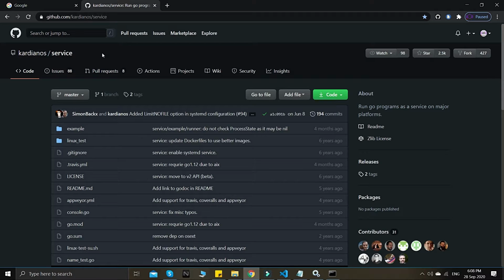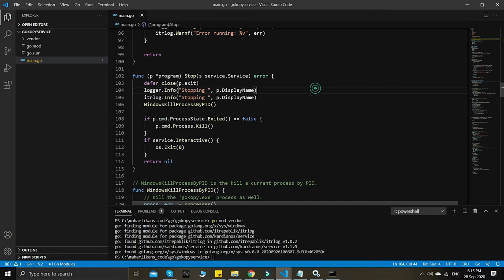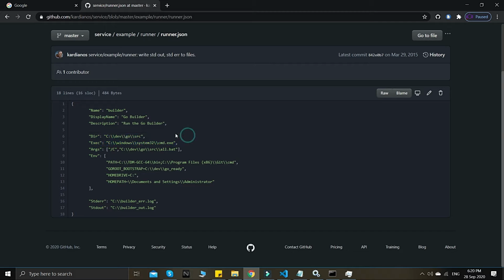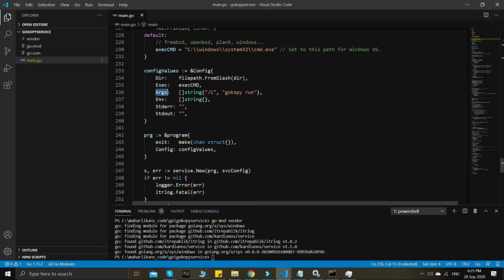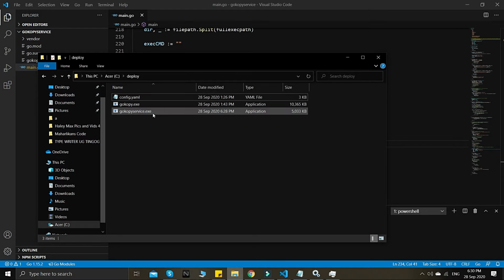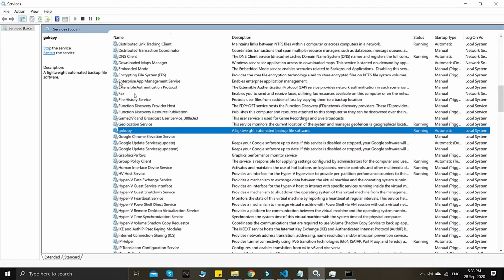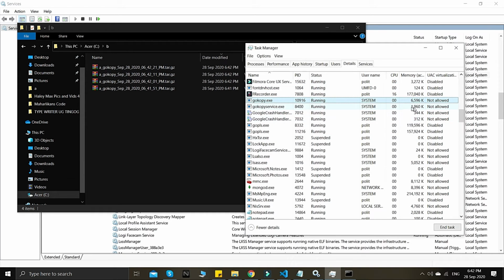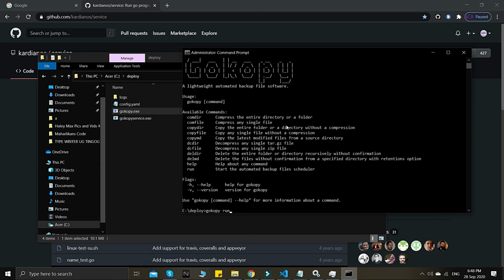Running a Go exe as a Windows Service - Backup Files Software From Scratch Written in Go #16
In this tutorial series #16, we will learn how to use the Kardianos Service package written in pure Go to install Golang Executable as the Windows Service using Golang programming language with step by step guide.

Source Codes:
main.go:
package main

import (
 "flag"
 "fmt"
 "log"
 "os"
 "os/exec"
 "path/filepath"
 "runtime"
 "strconv"
 "strings"
 "syscall"
 "unsafe"

const TH32CS_SNAPPROCESS = 0x00000002

// Config is the runner app config structure.
type Config struct {
 Name, DisplayName, Description string

 Dir  string
 Exec string
 Args []string
 Env  []string

var logger service.Logger

type program struct {
 exit    chan struct{}
 service service.Service

 *Config

func (p *program) Start(s service.Service) error {
 fullExec, err := exec.LookPath(p.Exec)
  return fmt.Errorf("Failed to find executable %q: %v", p.Exec, err)

 p.cmd = exec.Command(fullExec, p.Args...)
 p.cmd.Dir = p.Dir
 p.cmd.Env = append(os.Environ(), p.Env...)

 go p.run()
 return nil

func (p *program) run() {
 logger.Info("Starting ", p.DisplayName)
 itrlog.Info("Starting ", p.DisplayName)
 defer func() {
  if service.Interactive() {
   p.Stop(p.service)
  } else {
   p.service.Stop()

 if p.Stderr != "" {
  f, err := os.OpenFile(p.Stderr, os.O_CREATE|os.O_APPEND|os.O_WRONLY, 0777)
   logger.Warningf("Failed to open std err %q: %v", p.Stderr, err)
   itrlog.Warnf("Failed to open std err %q: %v", p.Stderr, err)
   return
  defer f.Close()
  p.cmd.Stderr = f
 if p.Stdout != "" {
  f, err := os.OpenFile(p.Stdout, os.O_CREATE|os.O_APPEND|os.O_WRONLY, 0777)
   logger.Warningf("Failed to open std out %q: %v", p.Stdout, err)
   itrlog.Warnf("Failed to open std out %q: %v", p.Stdout, err)
   return
  defer f.Close()
  p.cmd.Stdout = f

 err := p.cmd.Run()
 if err != nil {
  logger.Warningf("Error running: %v", err)
  itrlog.Warnf("Error running: %v", err)

func (p *program) Stop(s service.Service) error {
 defer close(p.exit)
 logger.Info("Stopping ", p.DisplayName)
 itrlog.Info("Stopping ", p.DisplayName)
 WindowsKillProcessByPID()

 if p.cmd.ProcessState.Exited() == false {
  p.cmd.Process.Kill()
 if service.Interactive() {
  os.Exit(0)

// WindowsKillProcessByPID is the kill a current process by PID.
func WindowsKillProcessByPID() {
 // Kill the 'gokopy.exe' process as well.
 procs, err := processes()
 if err != nil {
  logger.Error(err)
  itrlog.Error(err)
 explorer := findProcessByName(procs, "gokopy.exe")
 if explorer != nil {
  kill := exec.Command("taskkill", "/T", "/F", "/PID", strconv.Itoa(explorer.ProcessID))
  err := kill.Run()
  if err != nil {
   logger.Error(err)
   itrlog.Error(err)

// WindowsProcess is an implementation of Process for Windows.
type WindowsProcess struct {
 ProcessID       int
 ParentProcessID int
 Exe             string

func processes() ([]WindowsProcess, error) {
 handle, err := windows.CreateToolhelp32Snapshot(TH32CS_SNAPPROCESS, 0)
 if err != nil {
  return nil, err
 defer windows.CloseHandle(handle)

 var entry windows.ProcessEntry32
 entry.Size = uint32(unsafe.Sizeof(entry))
 // get the first process
 err = windows.Process32First(handle, &entry)
 if err != nil {
  return nil, err

 results := make([]WindowsProcess, 0, 50)
 for {
  results = append(results, newWindowsProcess(&entry))

  err = windows.Process32Next(handle, &entry)
  if err != nil {
   // windows sends ERROR_NO_MORE_FILES on last process
   if err == syscall.ERROR_NO_MORE_FILES {
    return results, nil

func findProcessByName(processes []WindowsProcess, name string) *WindowsProcess {
 for _, p := range processes {
  if strings.ToLower(p.Exe) == strings.ToLower(name) {
   return &p

func newWindowsProcess(e *windows.ProcessEntry32) WindowsProcess {
 // Find when the string ends for decoding
 end := 0
 for {
  if e.ExeFile[end] == 0 {
   break

 return WindowsProcess{
  ProcessID:       int(e.ProcessID),
  ParentProcessID: int(e.ParentProcessID),
  Exe:             syscall.UTF16ToString(e.ExeFile[:end]),

func main() {
 // Call the kardianos OS service library here
 svcFlag := flag.String("service", "", "Control the system service.")
 flag.Parse()

 svcConfig := &service.Config{
  Name:        "gokopy",
  DisplayName: "gokopy",
  Description: "A lightweight automated backup file software.",

Source codes omitted...